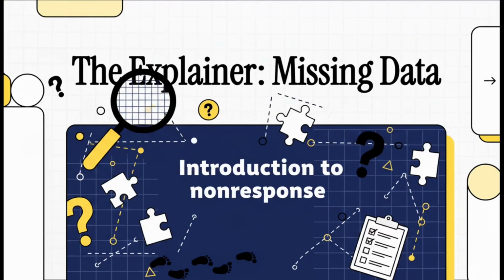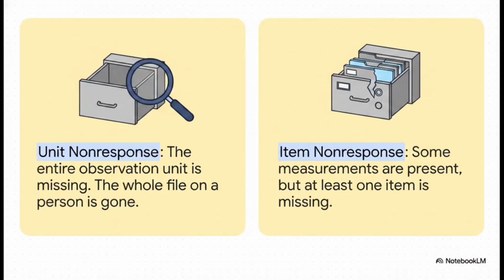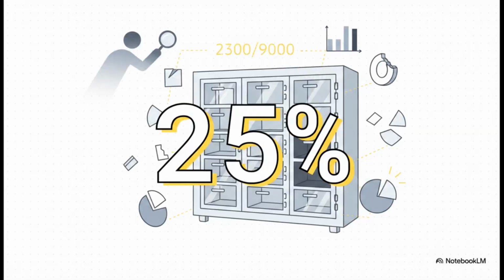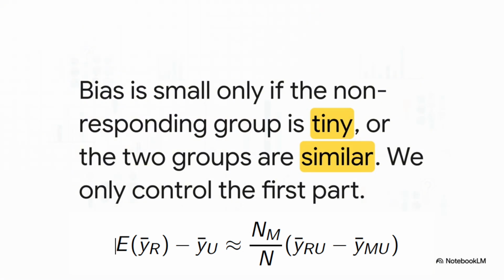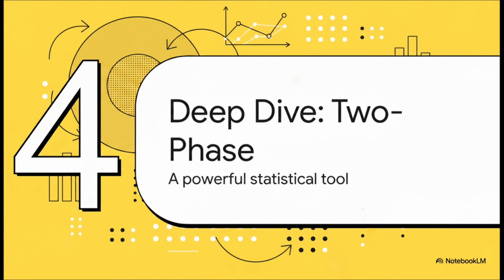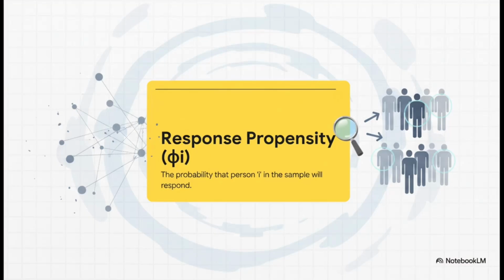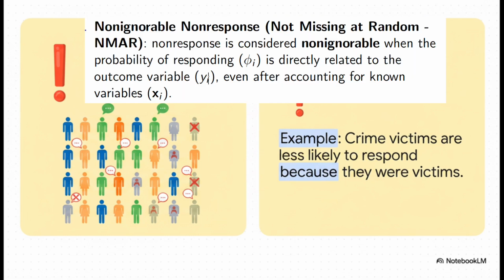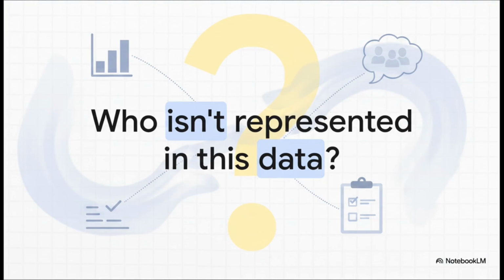Introduction to Missing data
This video presents an introduction to Missing data.